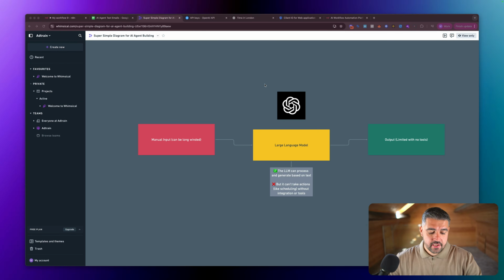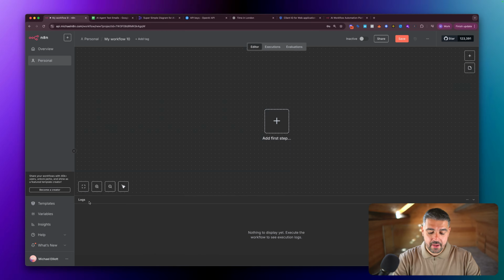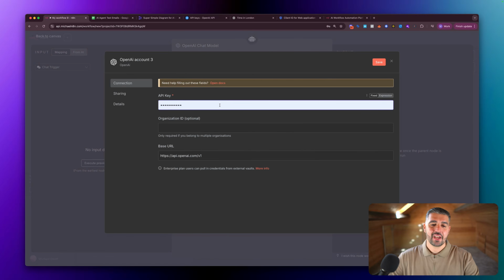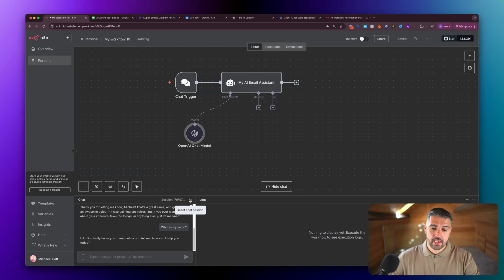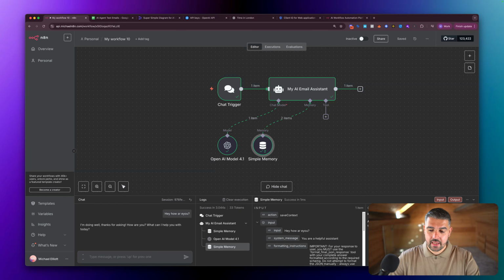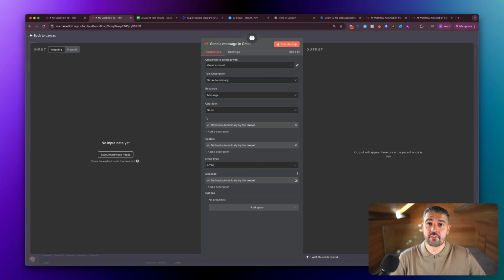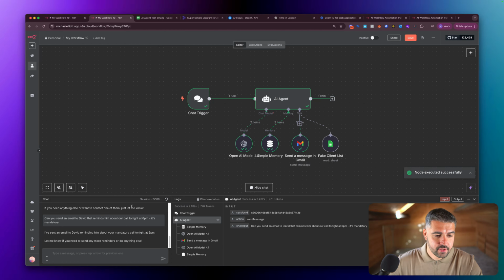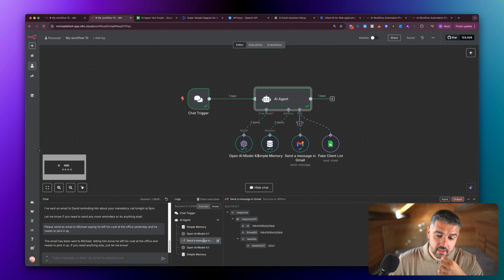How I’d Teach a 10-Year-Old to Build AI Agents (No Code, n8n) - Full Step-by-Step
WHAT’S INSIDE

I’m breaking down AI Agents in the simplest way possible – if a 10‑year‑old can follow this, you can too.

✔ Step-by-step build in n8n (no code)
✔ Bonus tips to make it smarter

By the end, you’ll have a working agent sending emails and doing tasks for you automatically.

Need automation in your business?

⌛ TIMESTAMPS
0:00 - Intro
0:34 - n8n Ai Assistant Overview (Diagrams for Visualisation)
3:45 - Live n8n AI Assistant - Build Along
4:12 - Creating an n8n Workflow
4:24 - Bonus Hotkey/Shortcut tips
5:16 - Adding a Trigger to your n8n Workflow
6:23 - Adding an AI Agent
7:34 - Adding the LLM (Chat GPT - This is the "Brain" of our Assistant)
8:07 - Create new Credential/API Key for Chat GPT
12:43 - Adding n8n Simple Memory Node
18:48 - Adding Gmail Node for Sending Email via AI Assistant
20:53 - Adding a Database to the Workflow (Google Sheets Node)
25:14 - Adding a System Prompt to our AI Assistant using AI
29:18 - Outro

ABOUT ME

Hey, I’m Michael. I’ve spent the last decade deep in digital marketing, managing millions in Google Ads spend every month. I’ve also been building and integrating AI systems into businesses for the past 3 years - and I’m hooked on how much time and money it can save.

I’m also in the top 1% of freelancers on Upwork, with over $500k earned helping businesses grow and run multiple figure businesses but this channel isn’t about me.

It’s about showing you how to use AI and automation in ways that actually work in the real world. No hype, no theory - just practical builds you can copy and use.

If you’re serious about working smarter (not harder), stick around.